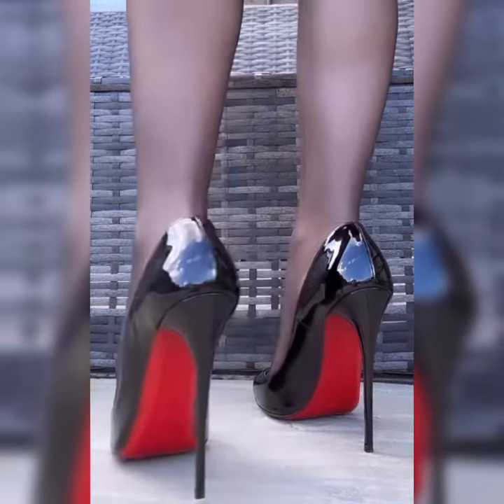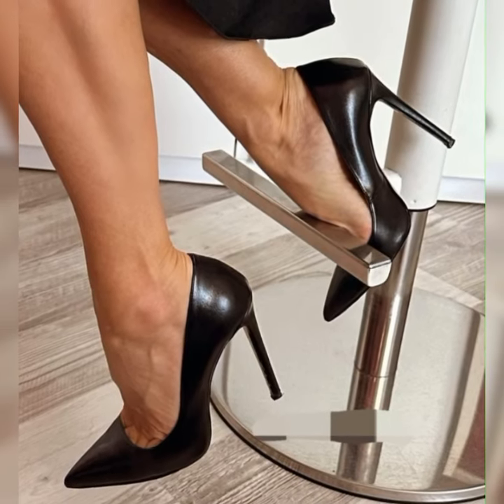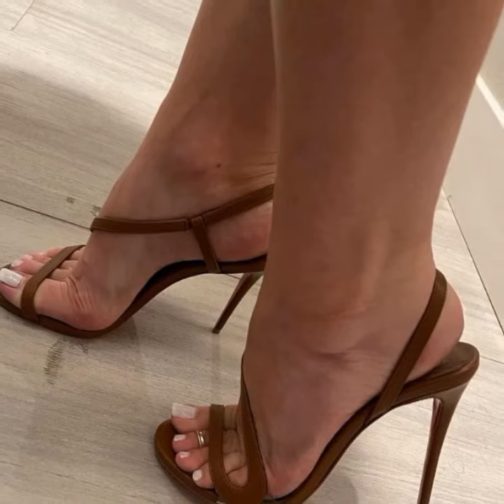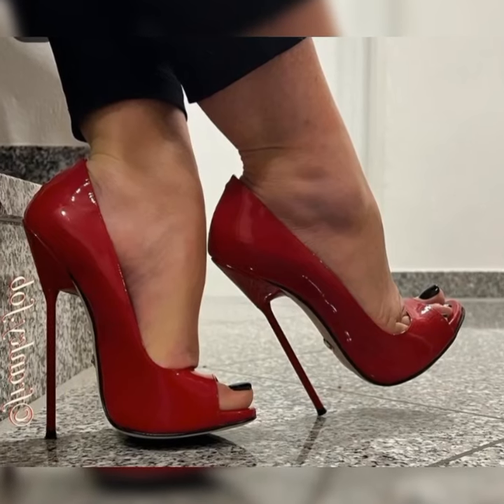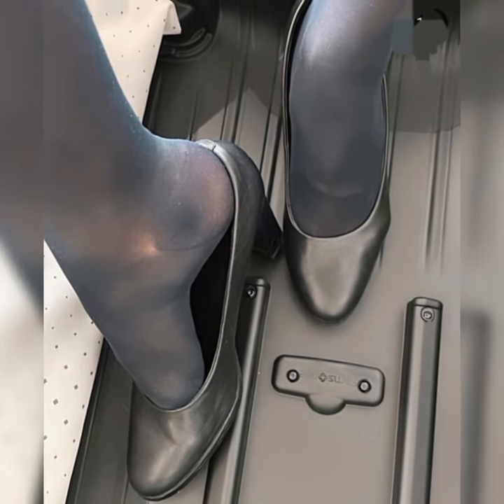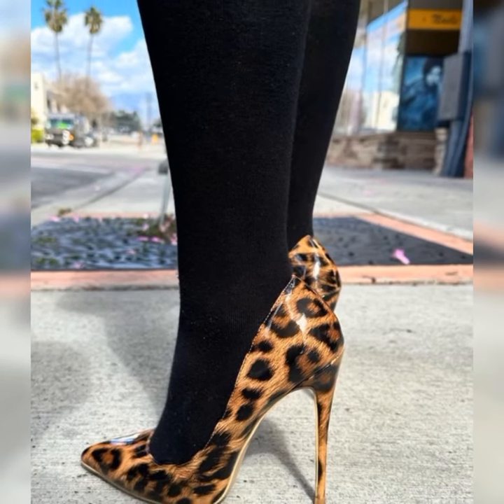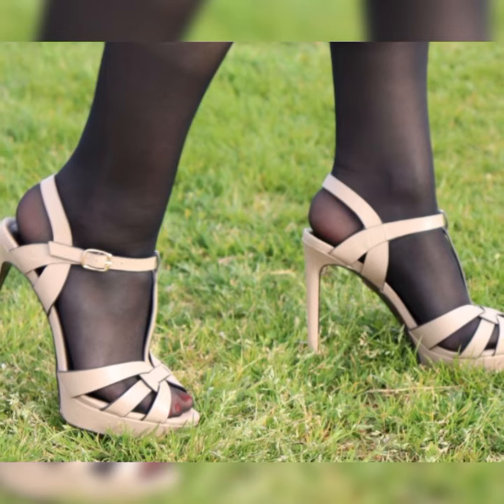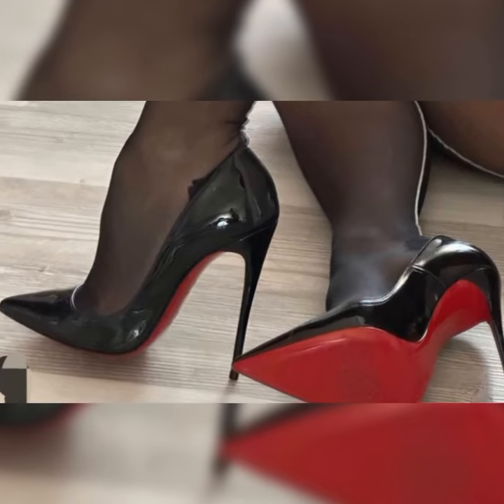Latest & trendy collections of stilleto high heels sandals & pumps // "New NYLON STOCKINGS"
Latest & trendy collections of stilleto high heels sandals & pumps // "NYLON STOCKINGS"

stiletto sandals

trending sandals